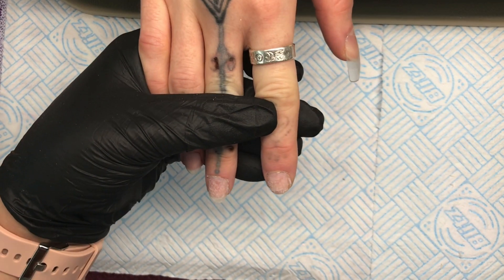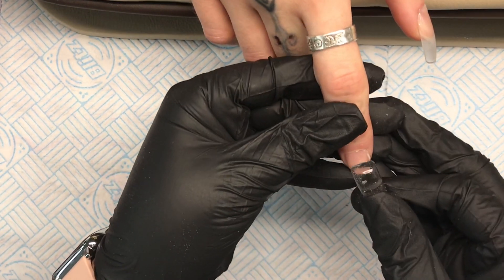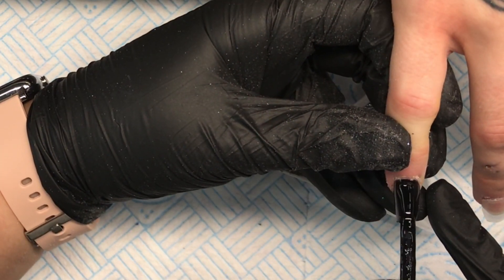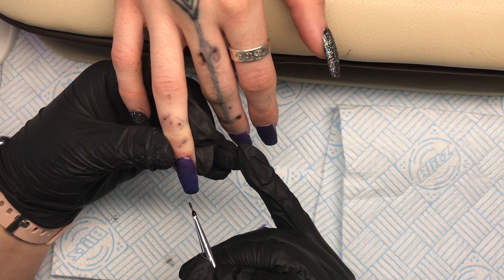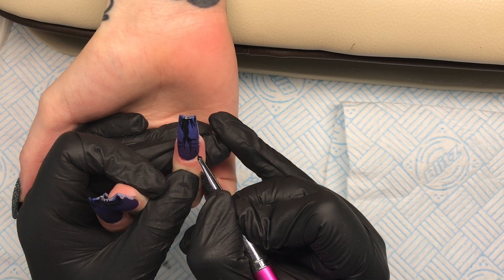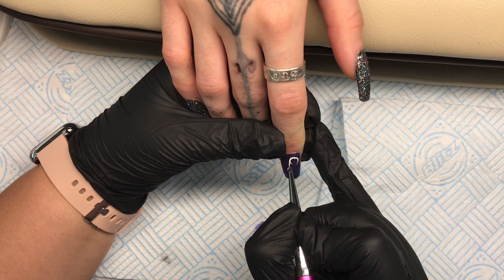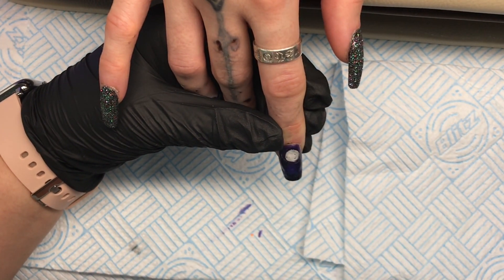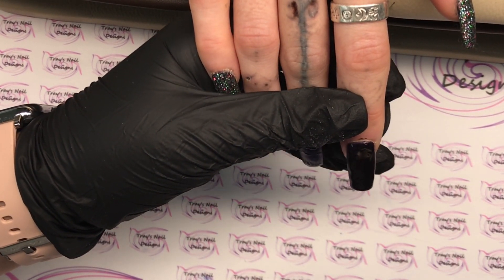Hand Painted Halloween Set -, Reappearing & Disappearing Nail Art using Thermachromic Gel Polish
PRODUCTS USED:
CJelP - Midnight Blue
Madam Glam - flying Purple
Naio Nails - Flip Side
Kylea Wherry Glitter - Stardust